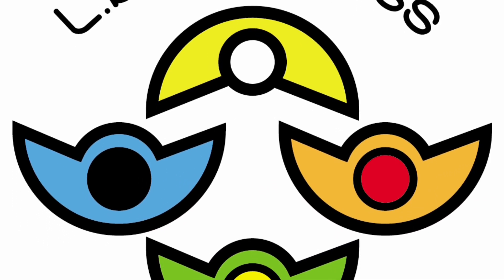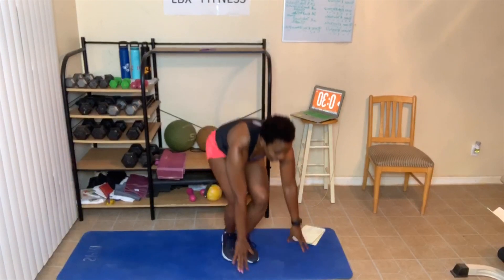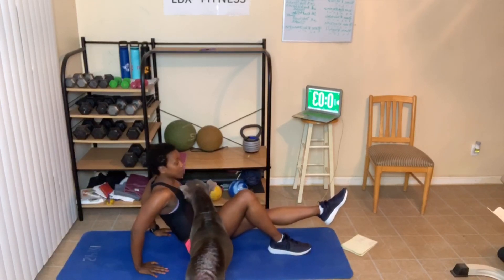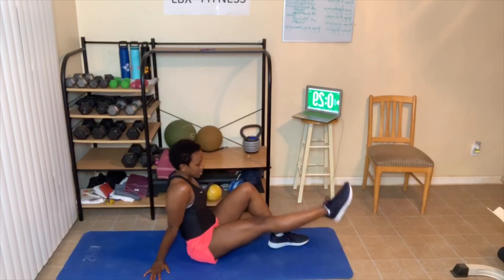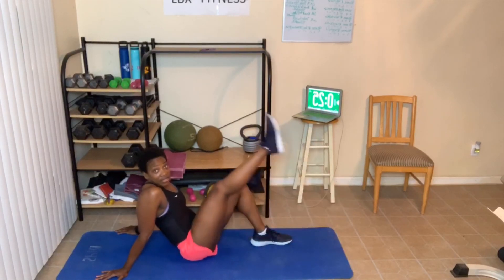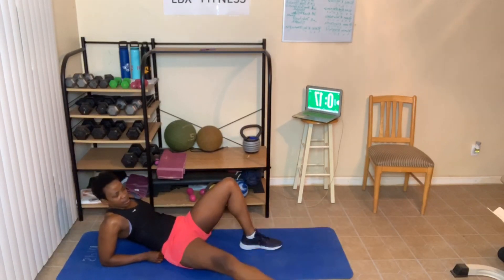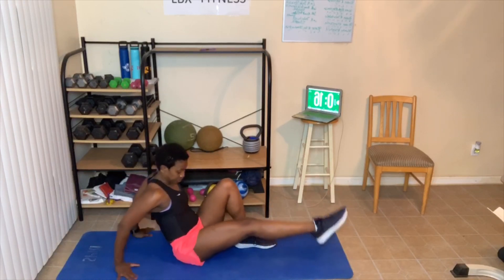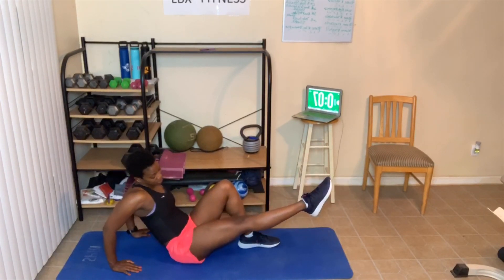Seated Legs Lower Back Stretching Workout 17 Minutes at Home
All exercises in today's workout will be done on the floor, except the last one. So grab a seat on the floor and let's get started. Do your best is all I ask. Are you in it to win it today? Your fitness level doesn’t matter. Just do you best and give 100%. You don’t have to do what I’m doing. Make sure you warm up and also stretch. I always do modified exercises for those of you that need them.